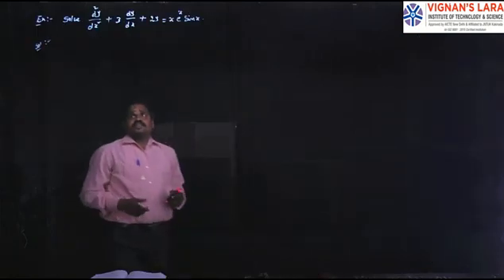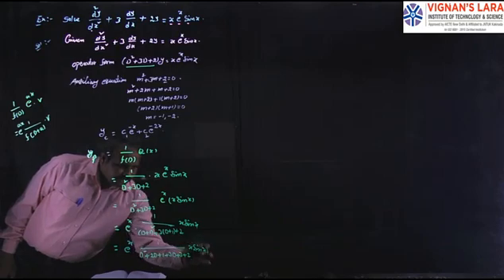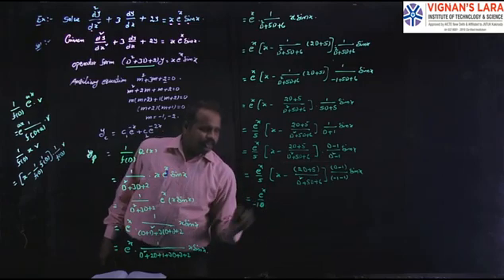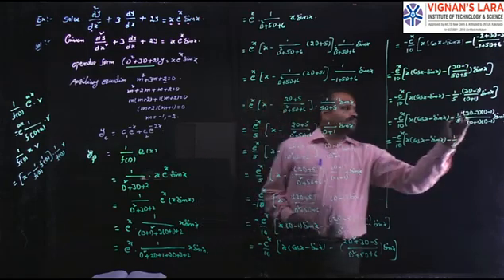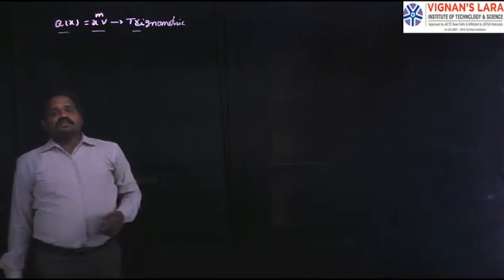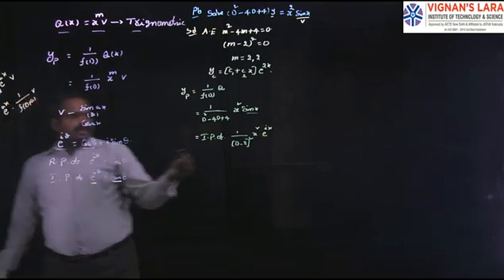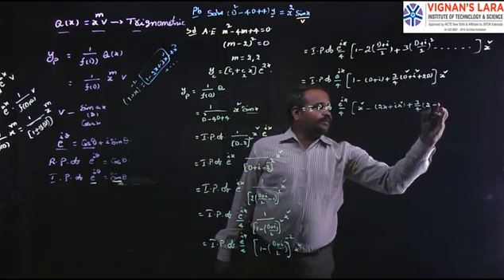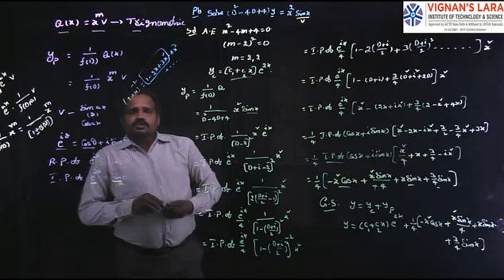Unit 3Lec 6